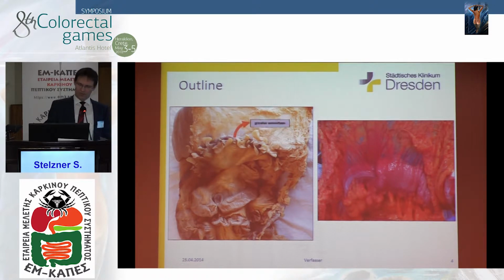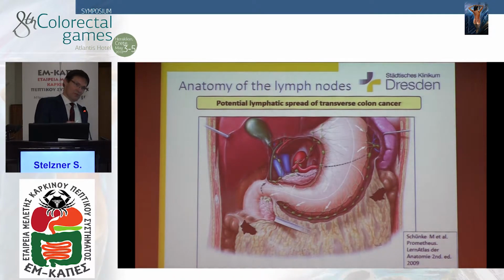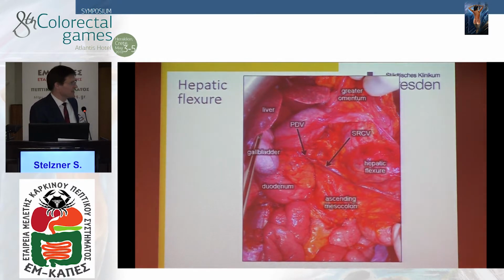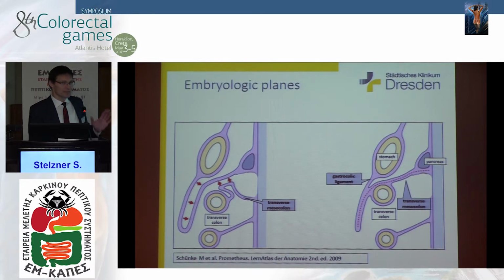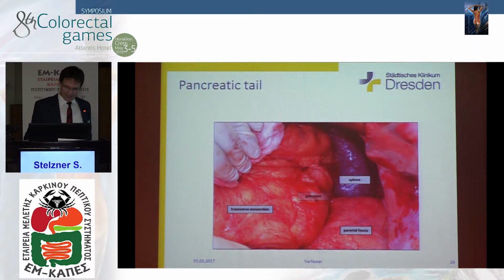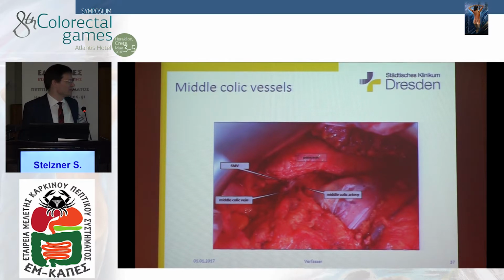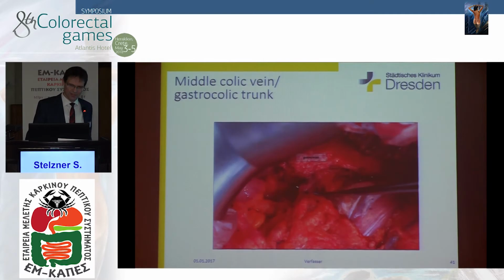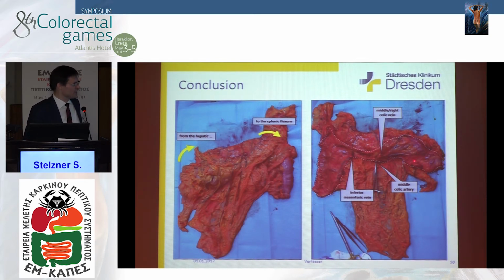0405 01 Stelzner S